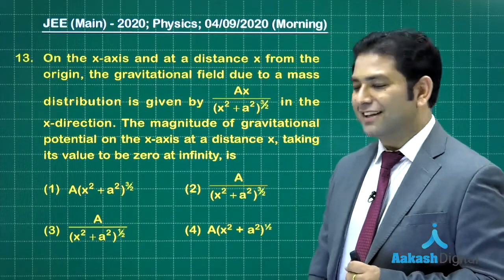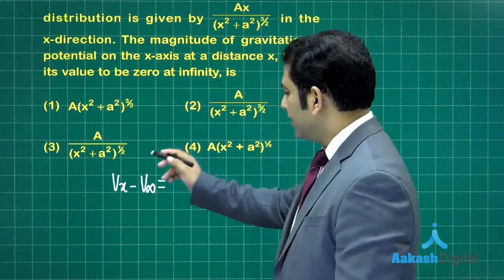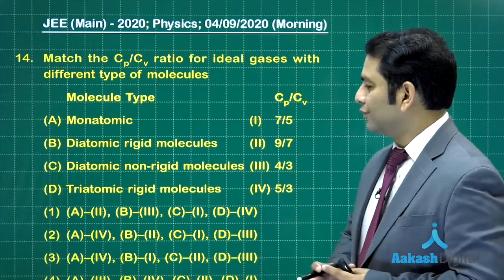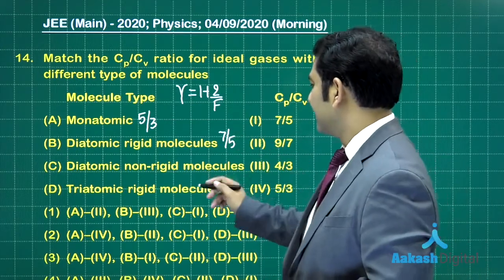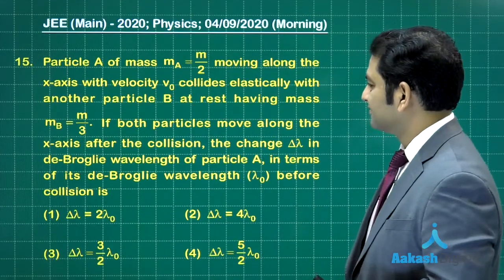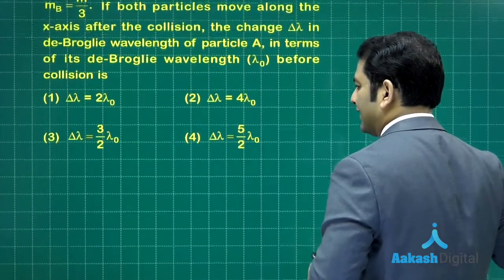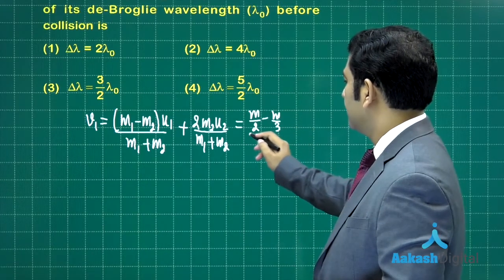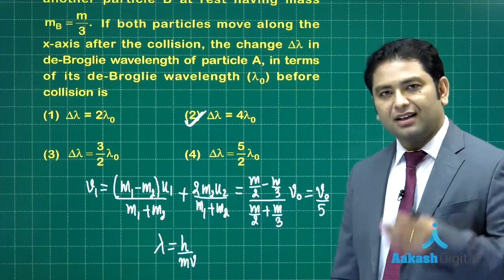JEE Main 2020 Answer Solutions Physics 13 to 15